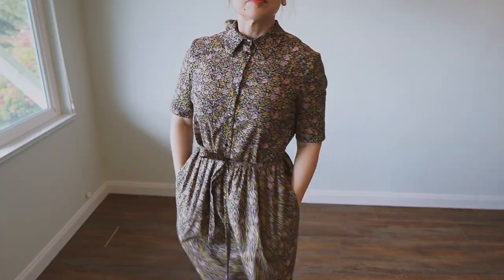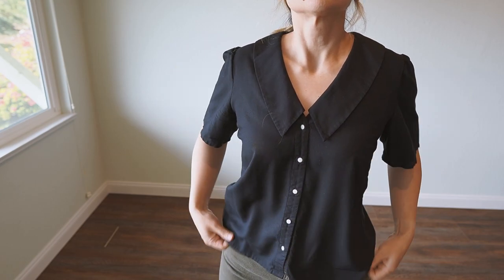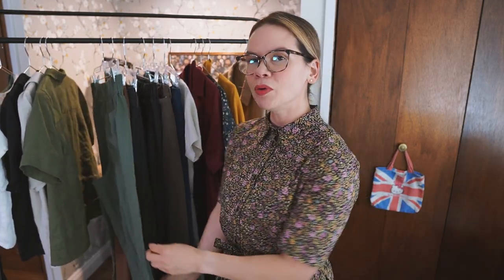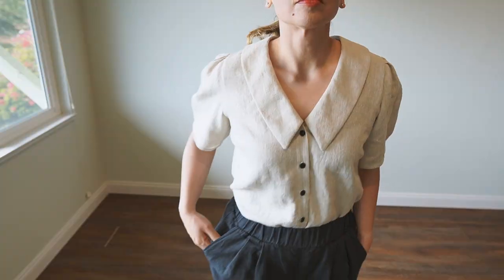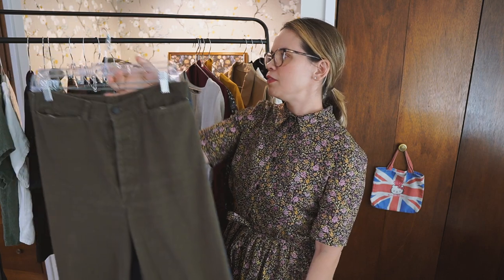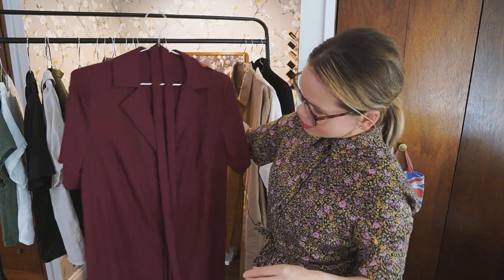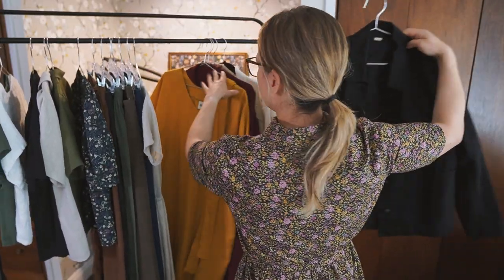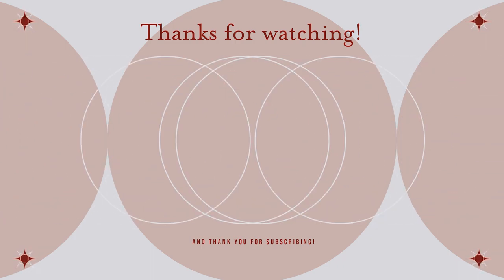Everything I Made Spring + Summer 2022 | Tried-and-true INDIE SEWING PATTERNS for a me-made wardrobe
Hello!

In this video, I share a handful of garments I made for my wardrobe during the Spring and Summer of 2022. I share the sewing patterns and fabric sources below.

These were all purchased by me and these are my honest thoughts and reviews.

-Cleo 💜

✨LINKS TO PATTERNS TO MAKE YOUR OWN VERSIONS

✨FABRIC SOURCES MENTIONED

✨MY SEWING TOOLS AND WHAT I USE IN MY VIDEOS:

SLEEVE AND CHEST IRONING BOARD
TAILORS CLAPPER
TAILORS PRESSING HAM
WATER SOLUBLE PENCILS
MAGNETIC PIN PAL
UNIVERSAL SEWING MACHINE NEEDLES
POINT TURNER

✨ MY CAMERA EQUIPMENT FOR YOUTUBE VIDEOS:

MEMORY CARDS
DUMMY BATTERY FOR CAMERA
CAMERA TRIPOD
LIGHT DOME/DIFFUSER
LIGHT STAND
…and my iPhone14 Pro Max!